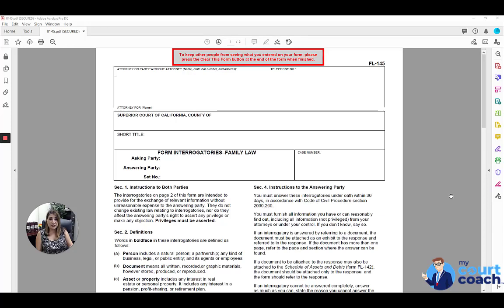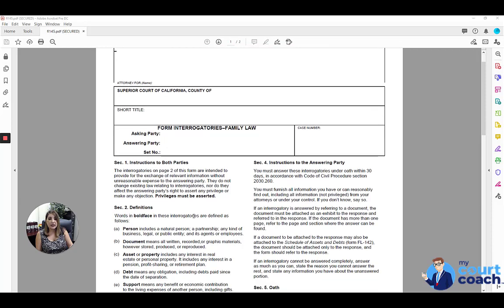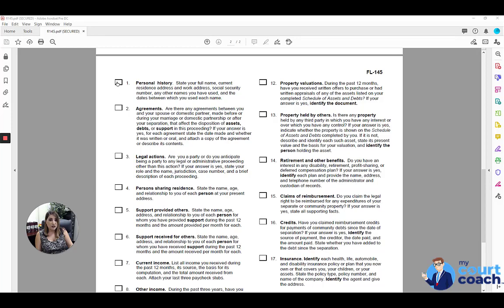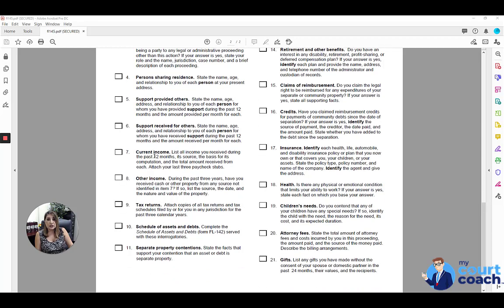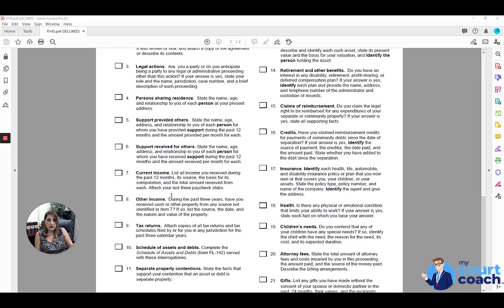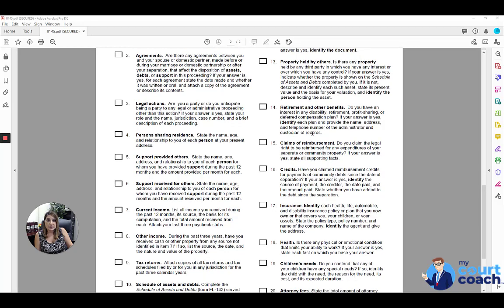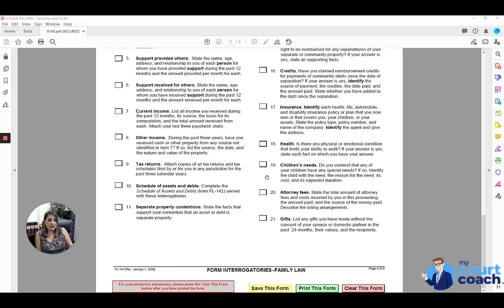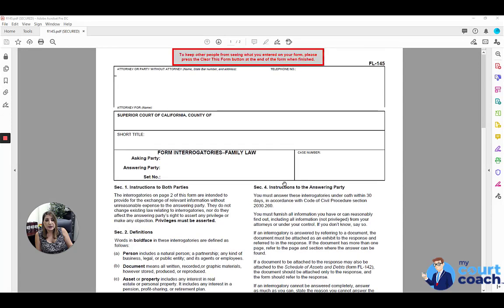You MUST Have These Answers in Your Family Court Case (Form FL-145)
In order to resolve your case, you will need to know the answers to a variety of specific questions.  You can force your ex to answer the questions by using the Form Interrogatories document.

Good luck!